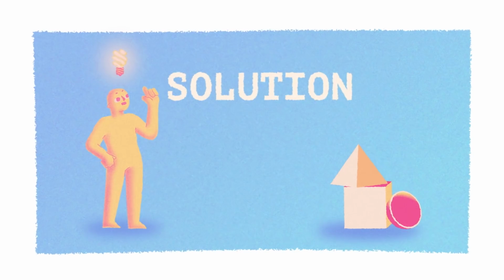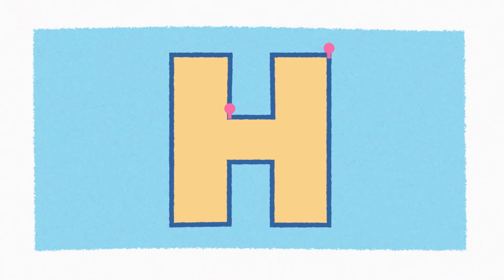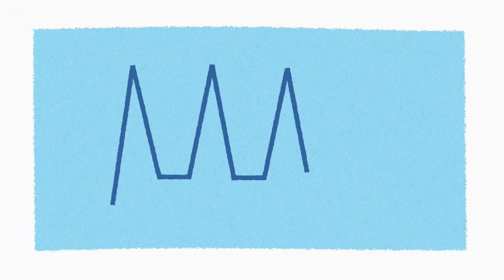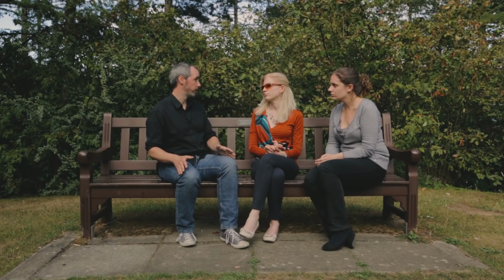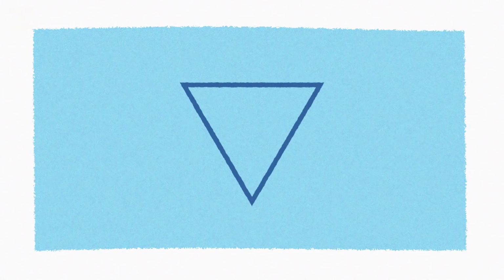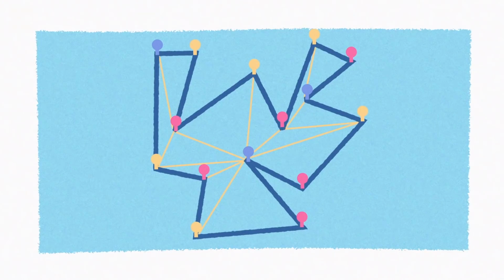Maths Week at Work-Day 1-Video 2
Richard Archibald presents a solution to his puzzle.